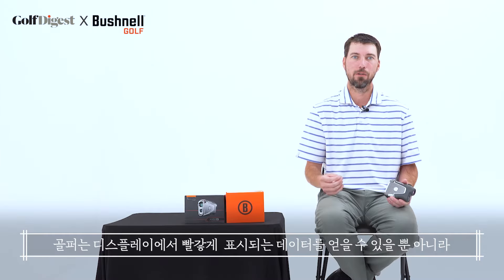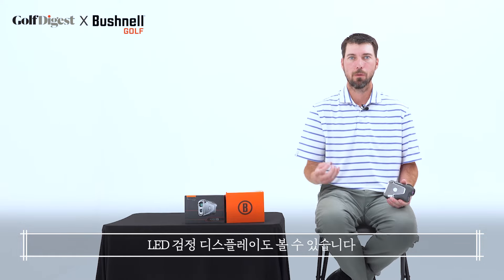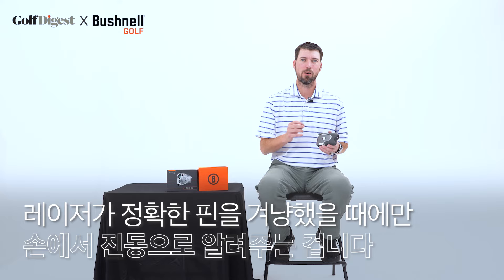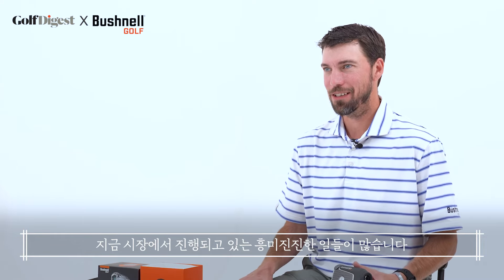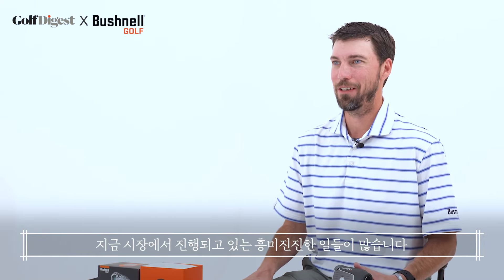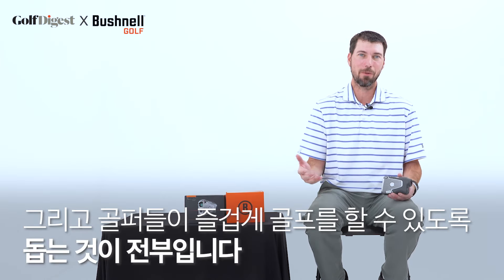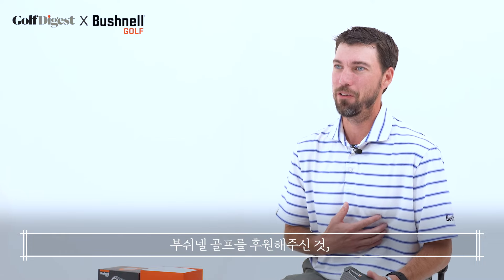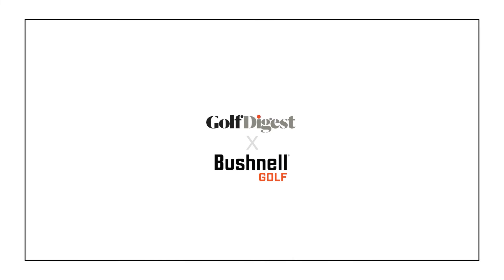부쉬넬 담당자가 말하는 2022년 신제품, PRO X3ㅣ골프다이제스트 X 부쉬넬 골프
부쉬넬의 새로운 글로벌 앰버서더인
제시키와 넬리 코다 자매가 사용중인 PRO X3,

이전 모델인 PRO XE 와의 가장 큰 차이점은 무엇이고,
추가로 탑재된 기술에는 어떤 것들이 있는지
Product Manager, 윌리엄 플러드의 인터뷰를 통해
골프다이제스트와 함께 확인해 보시죠!